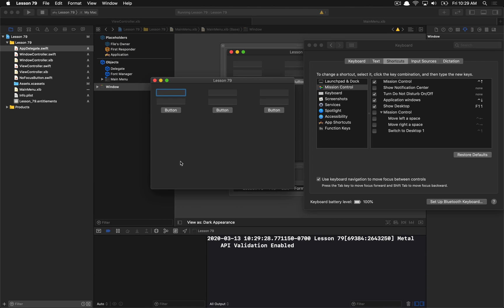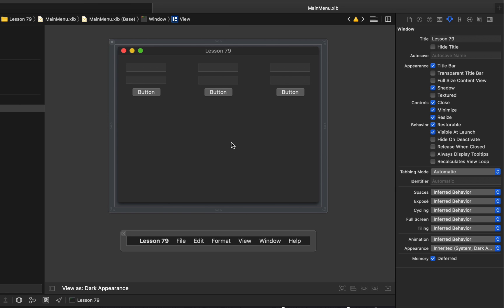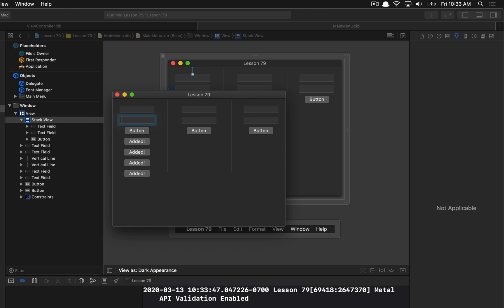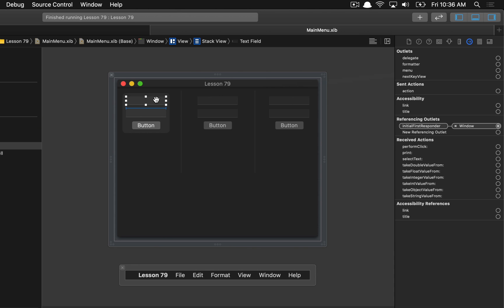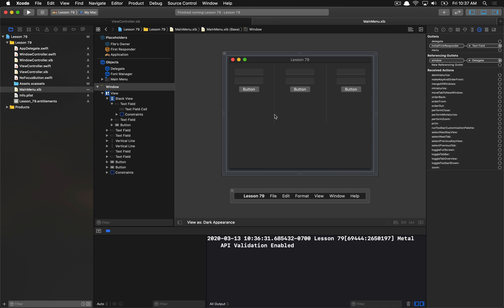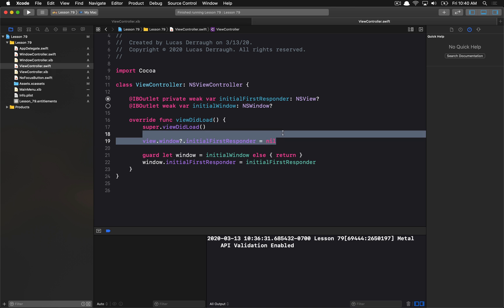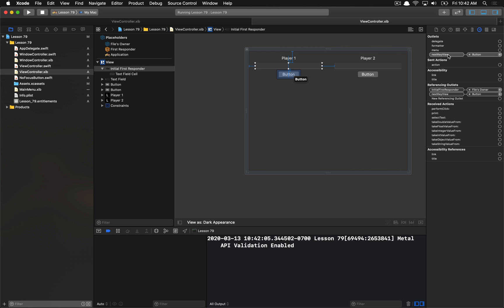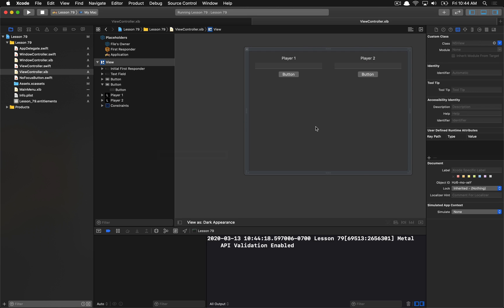Cocoa Programming L79 - Key View Loop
How to manipulate the key view loop to change where focus moves when pressing the tab key (or shift-tab) on macOS.

Be sure to test your apps using tab between all controls set in System Preferences. As always, all code can be found on GitHub.